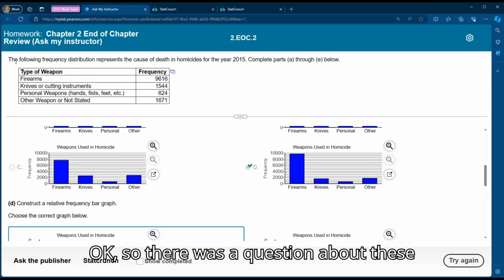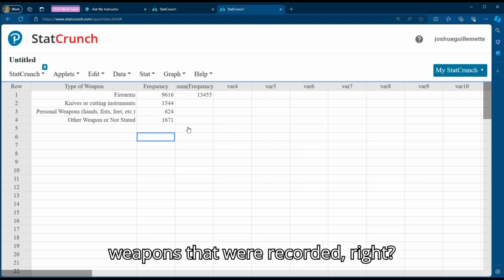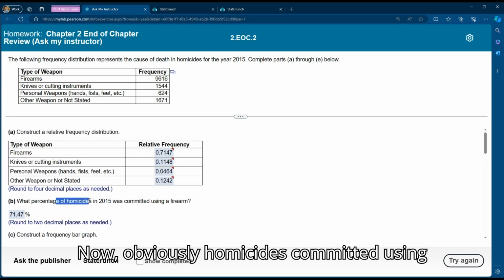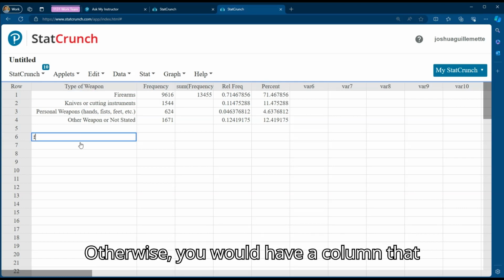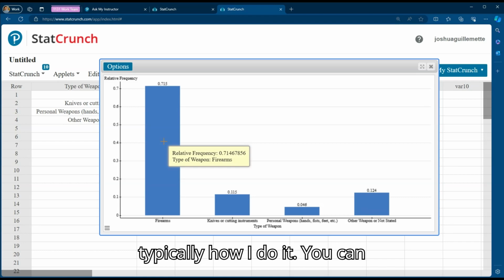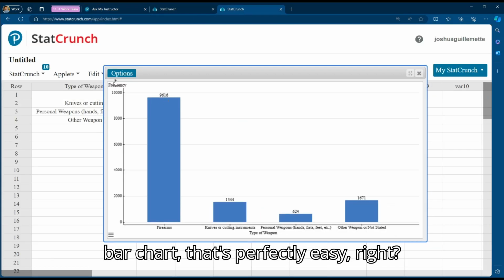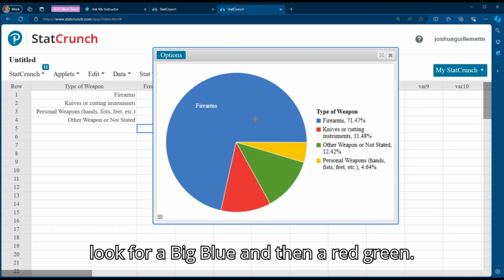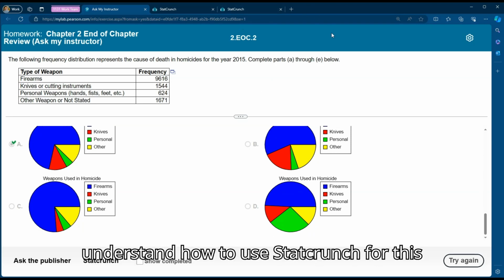Visualizing Qualitative Data with StatCrunch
In this video I take a frequency table and show you how to make it a relative frequency table in StatCrunch. Then we visualize the data in a bar graph with frequency, relative frequency, and percents. Finally, we make a pie chart with the data. All demonstrated in StatCrunch. If this helps you, then that makes me happy.

00:00 Overview of Problem
00:33 Frequency to Relative Frequency
02:36 Finding the Percentages
03:30 Constructing a Bar Graph with Relative Frequencies
05:25 Constructing the Graph using Percentage
05:47 Constructing a Bar Graph with Frequencies
07:30 Constructing a Pie Chart